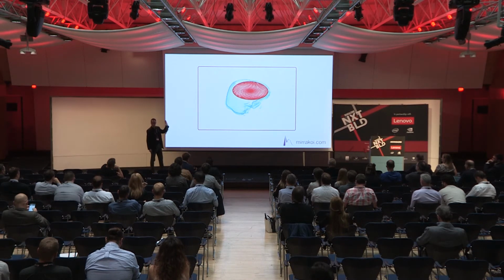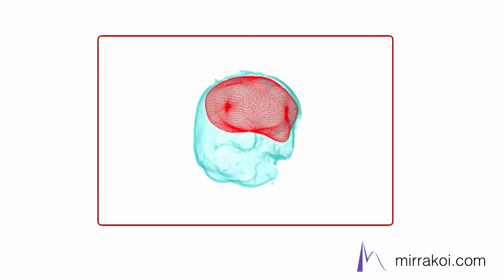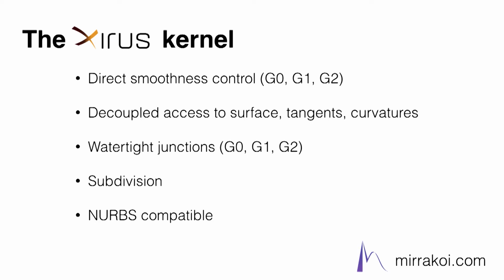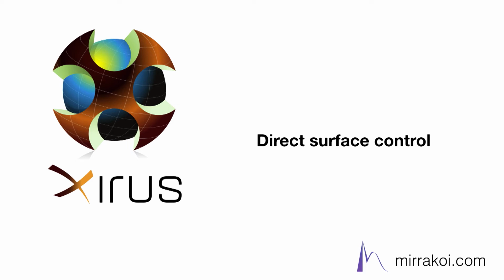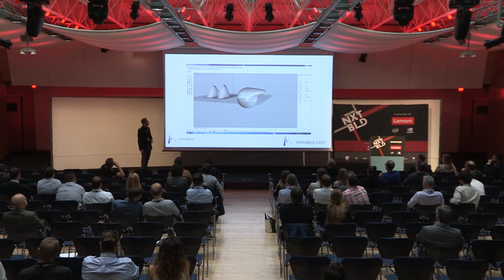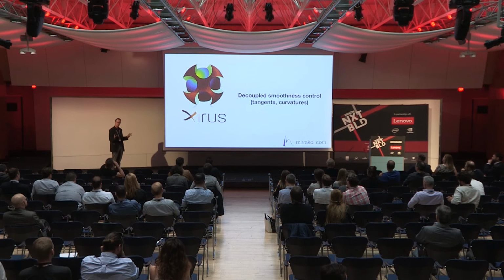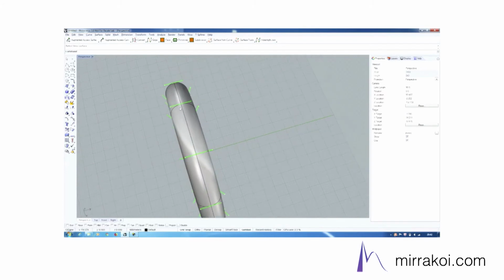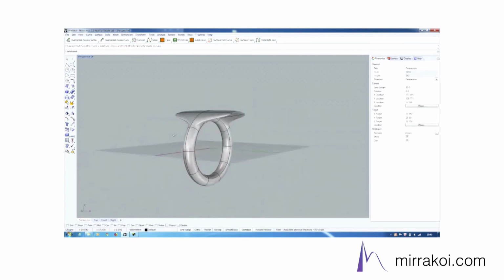NXTBLD 2018 - Daniel Schmitter